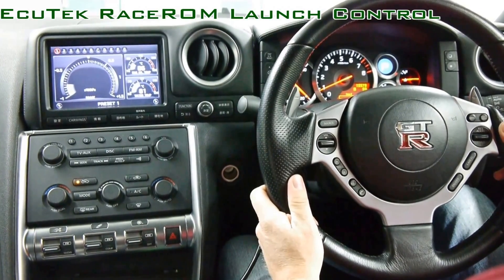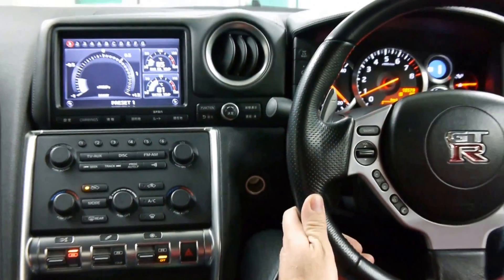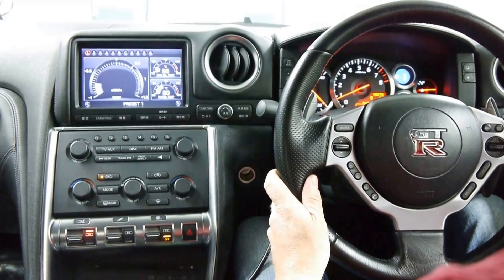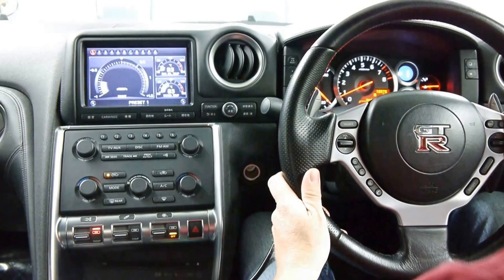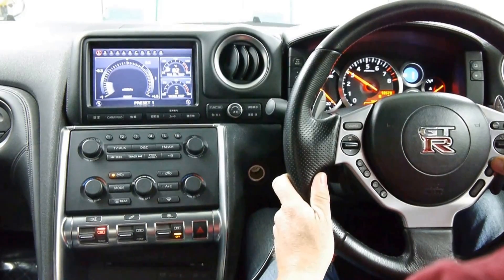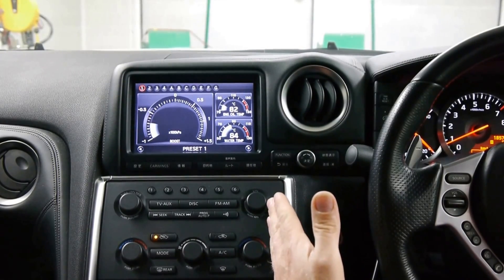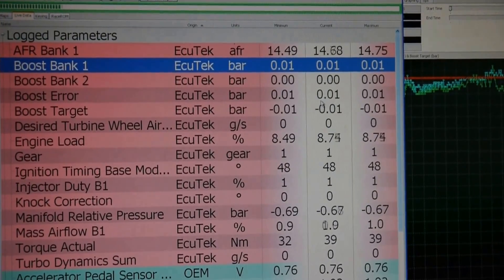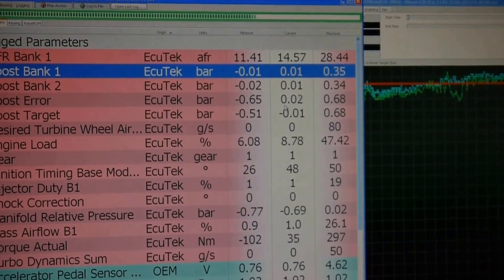EcuTek RaceROM GTR Launch Control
EcuTek RaceROM Launch Control for GTR allows you to adjust the Launch RPM in real time using the cruise control instruments and the new closed loop manifold pressure target also allow you to set the boost at launch to improve torque and maximise every take-off.